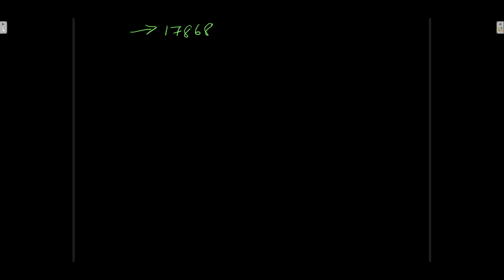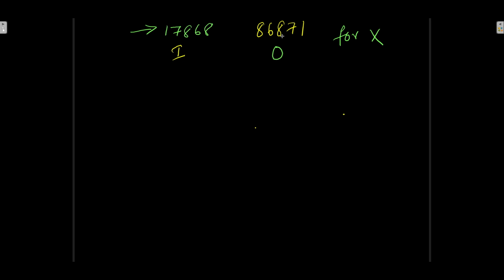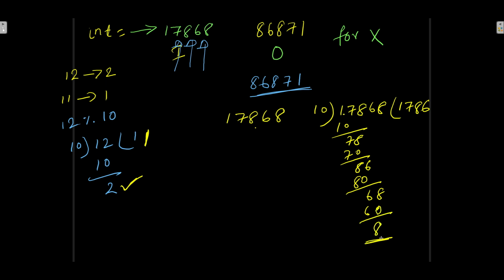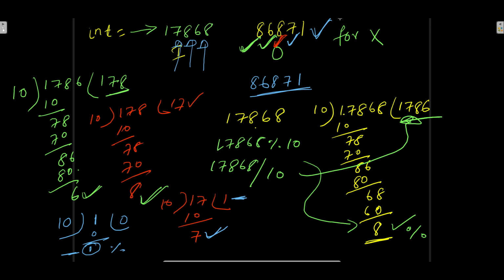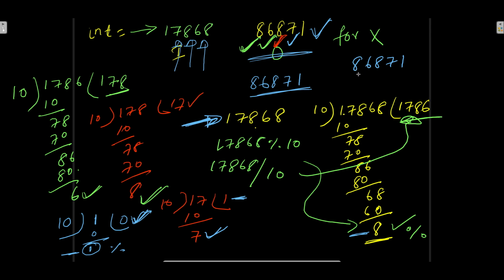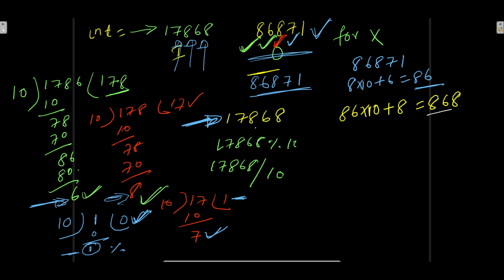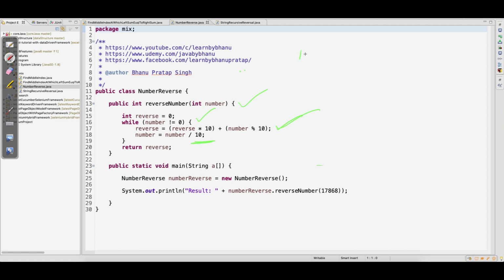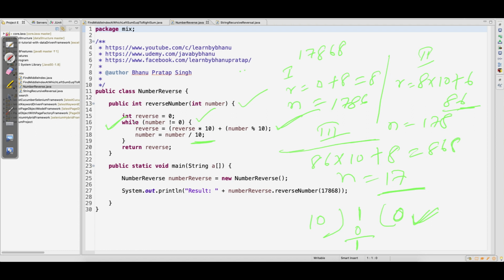NumberReverse In Java Video 10